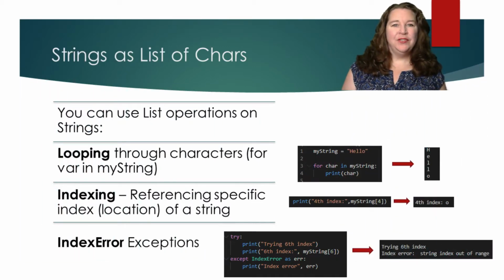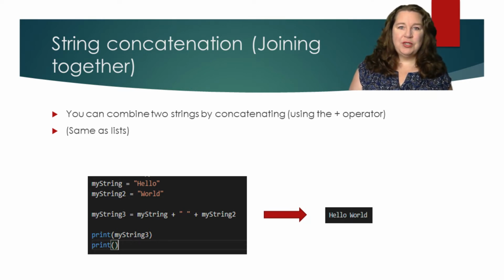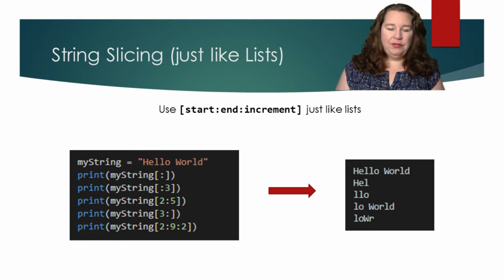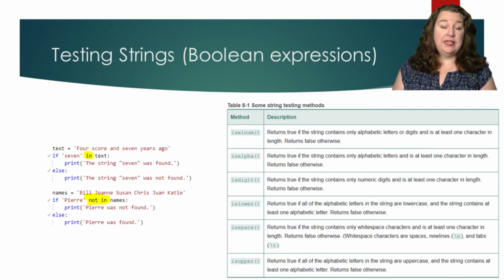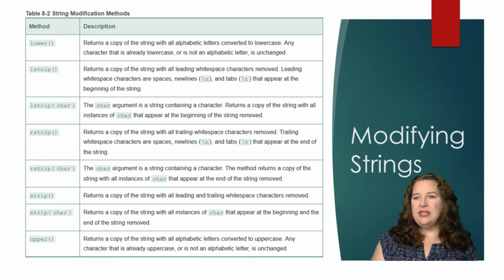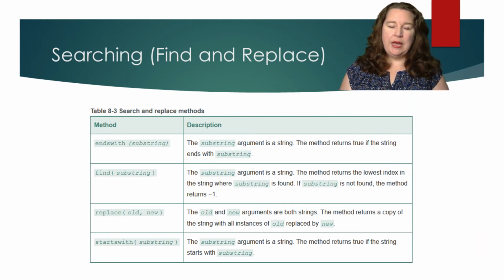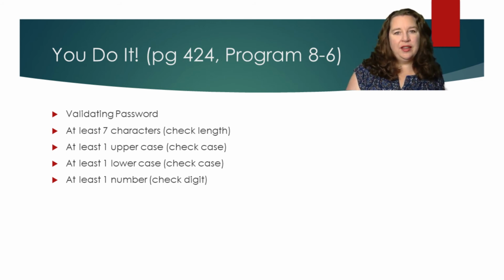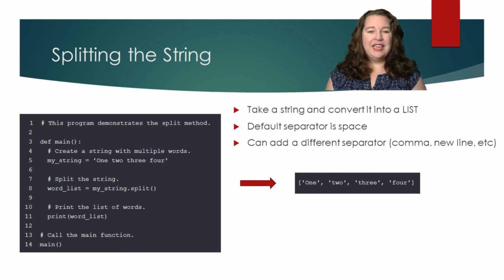CSCI 100 - Chapter 8